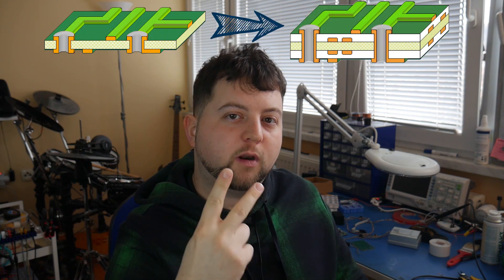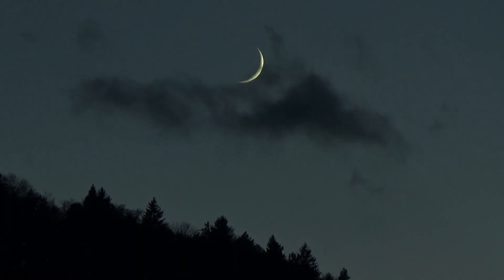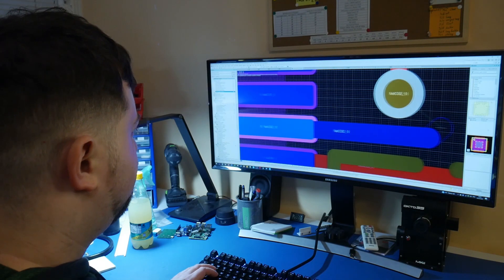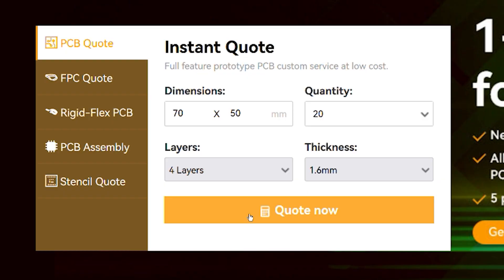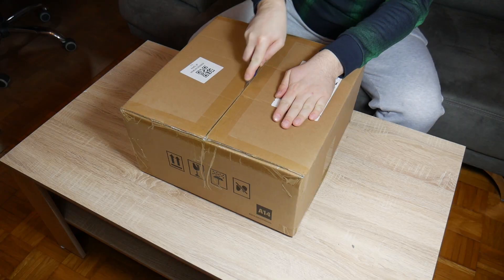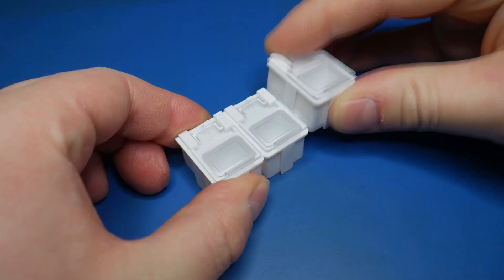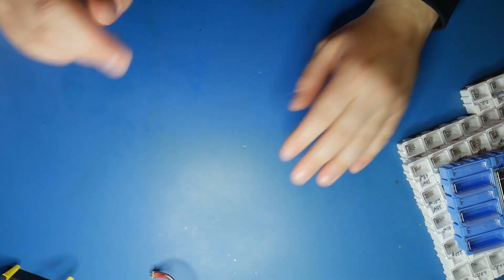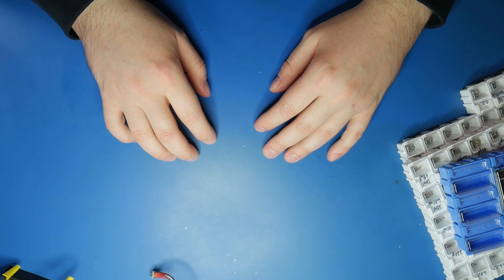OKTO35 Mk3 Camera Progress Update #2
Creating and testing the circuit board (a.k.a. the brain) for the OKTO35 Mk3. All-in-one board design with built-in features such as USB-C charge and update, Bluetooth, powered by a single 18650 battery, support for external devices, and much more.
My next task is the camera's 3D housing/shell design.

Timestamps:
0:00 Intro
1:00 PCB designing
1:50 Parts arrival
2:40 PCB inspection
2:54 PCB's comparison
3:20 PCB assembly
3:53 Finished PCB
4:02 Further assembly
5:00 Recap and next step